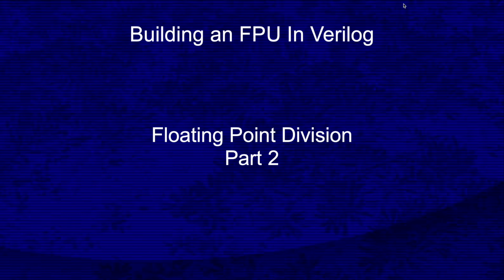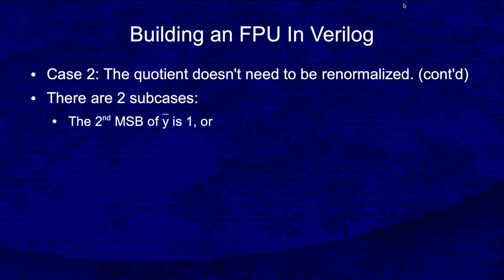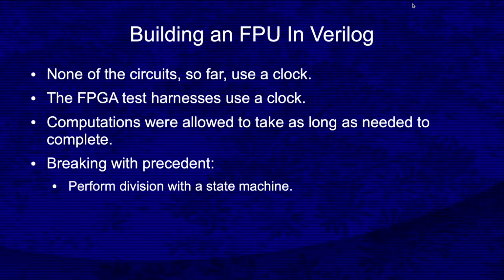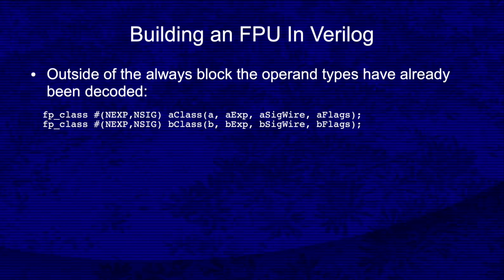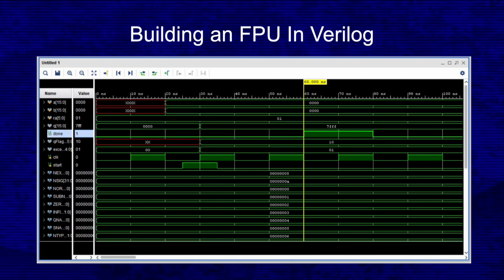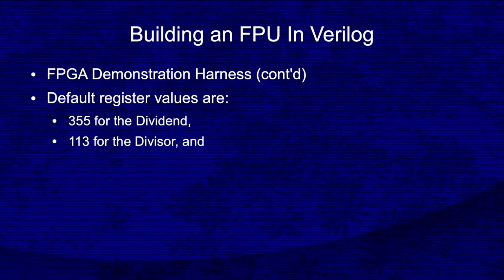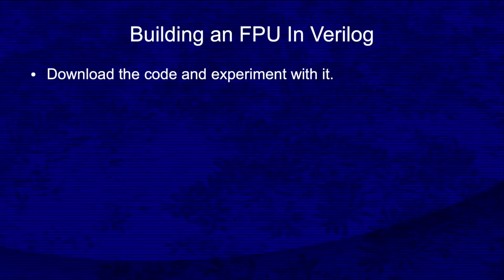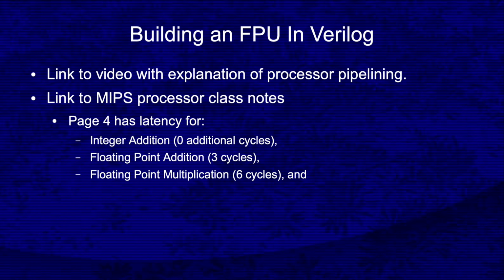Building an FPU In Verilog: Floating Point Division, Part 2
Second version of division circuit. Covert combinatorial logic from previous video into a state machine.

0:00 Intro
0:08 Study Question
4:27 Previous Circuits Are Unrealistic -- A State Machine is Needed
4:47 RISC and Pipelined Processors
5:41 Where Pipelines Go Wrong in FPUs
6:15 Using a Clock to Compute Results
7:09 Trading Gates for Speed, and Vice Versa
8:36 Division State Machine Workflow
9:07 Code Changes Needed for the State Machine
12:43 Trace of Zero Divided by Zero Simulation
13:16 Trace of Division of Two Normal Numbers
14:10 Overview of FPGA Test Harness
15:04 FPGA Test Demo
20:16 Experimenting with the FPGA Test Harness
21:34 Review of How Gates Are Saved by the State Machine
22:56 Preview of Coming Attractions
23:01 Links to Other Resources
23:39 Wrap-up